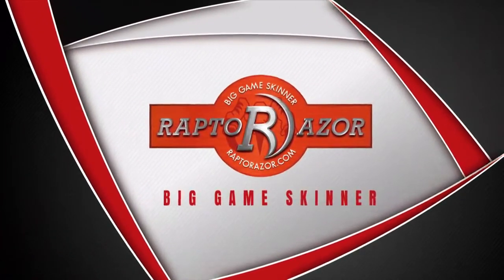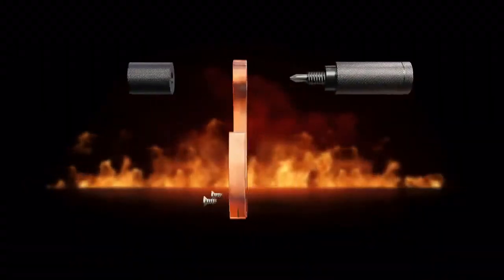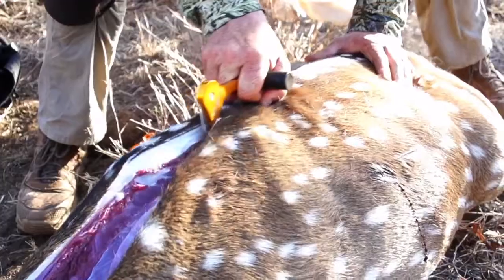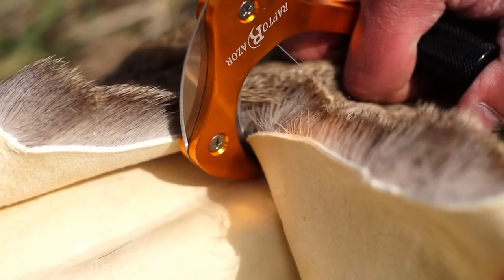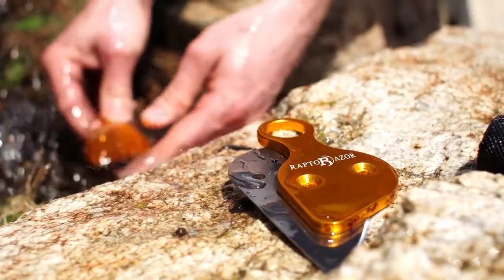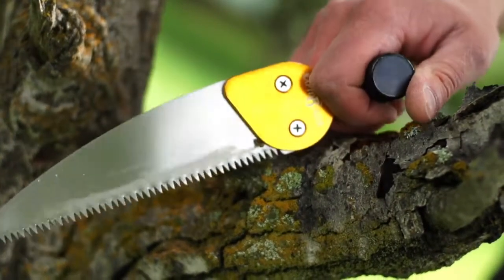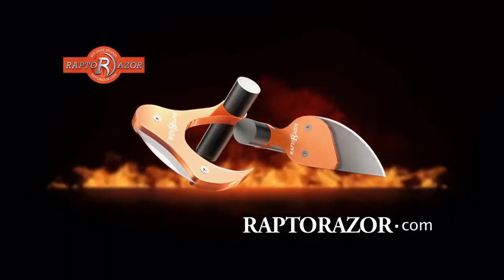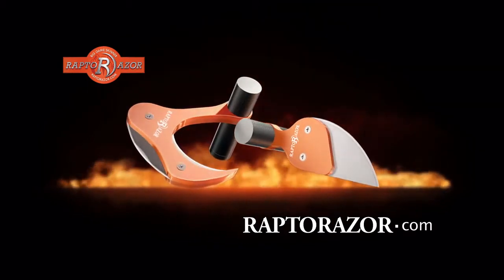Skinning Knife for Hunting | Raptorazor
Raptorazor is a one of a kind system that will allow you to save time in the woods and at home while field dressing, skinning, and preparing your wild game or the animal you have harvested.